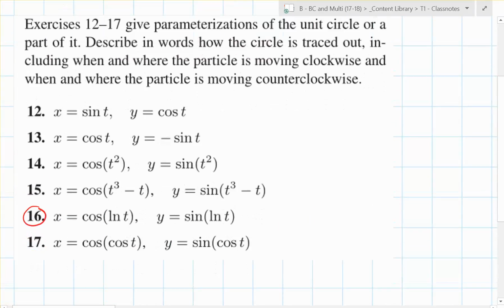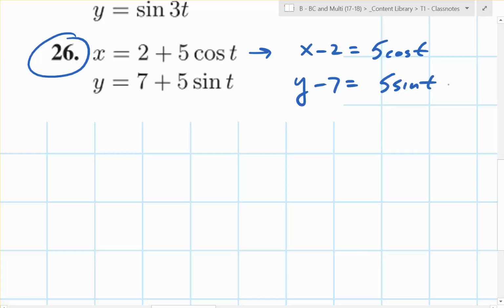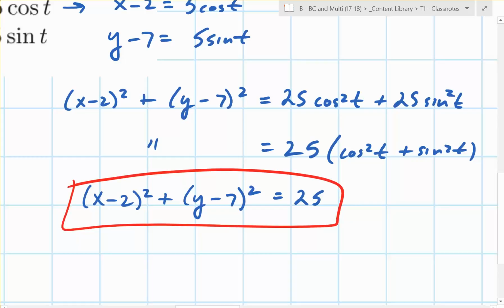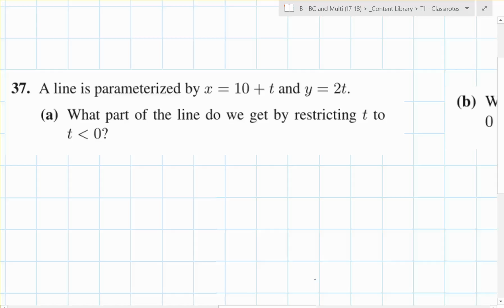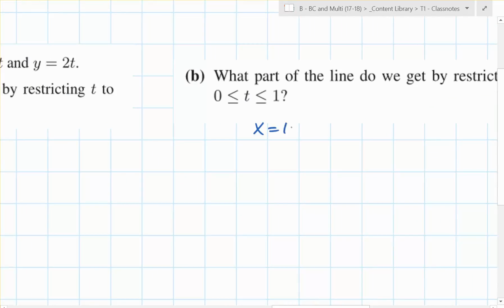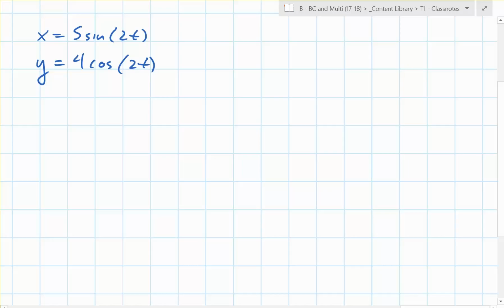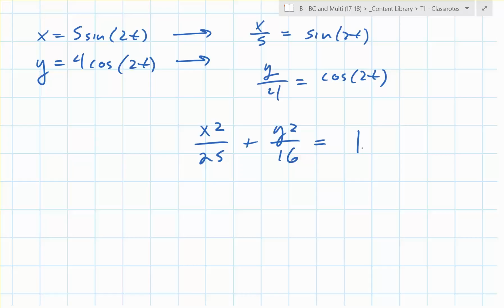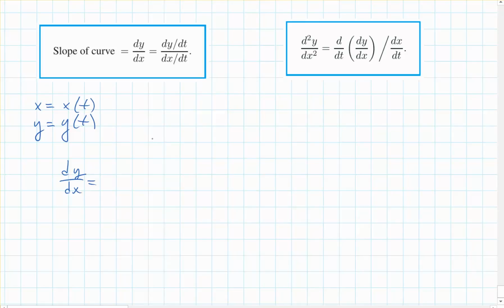B Period - BC & Muilti - 11/1/17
More time with parametric equations